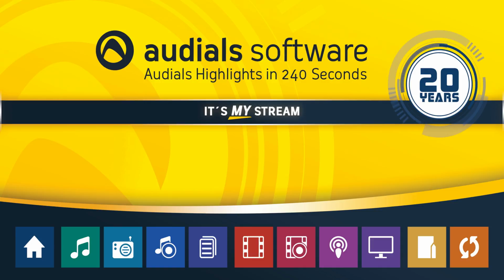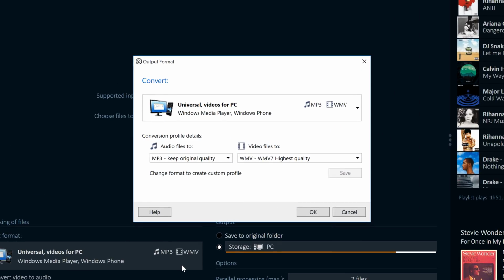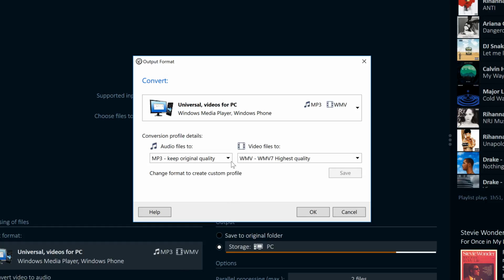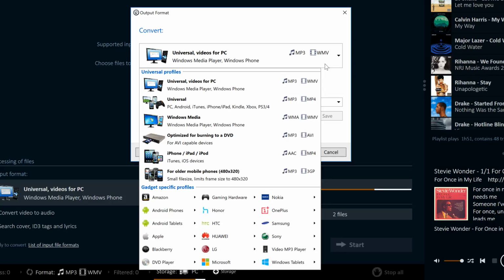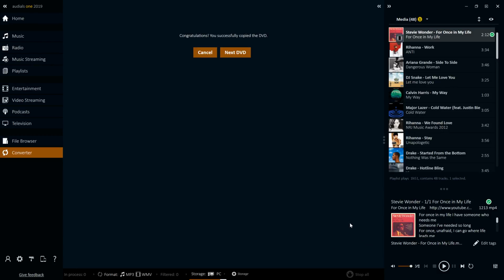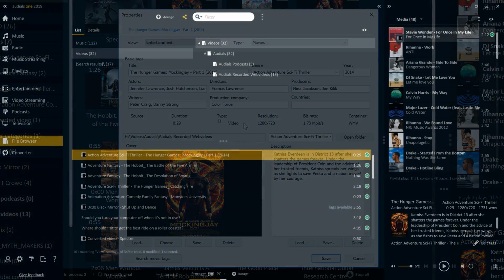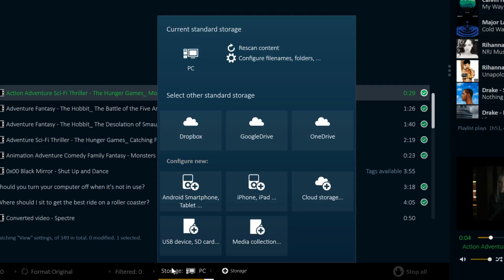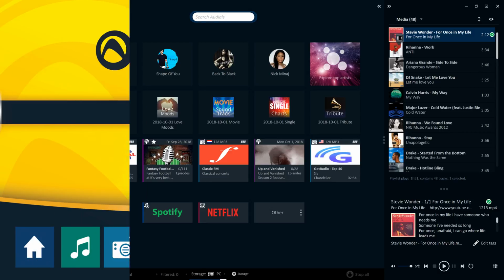Audials 2019 in 240 Seconds - Bonus Features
Learn more about the bonus features of Audials One 2019 such as podcasts, the dashboard, the converter, file browser, DVD copier and more! The new Audials 2019 can be tested for free and without registration